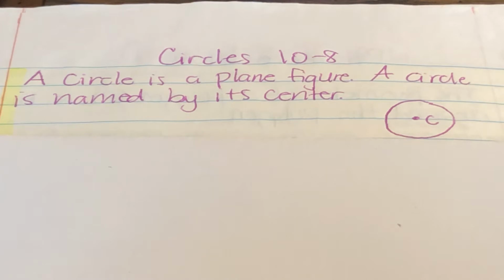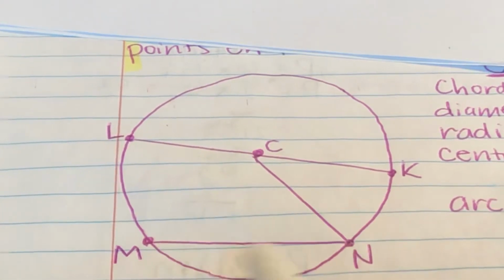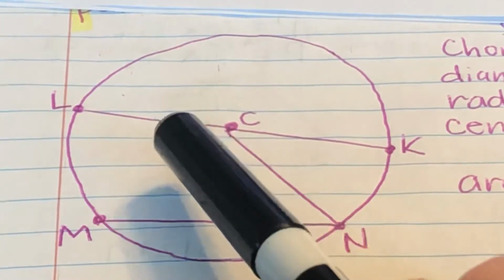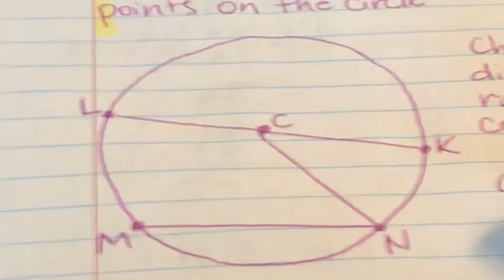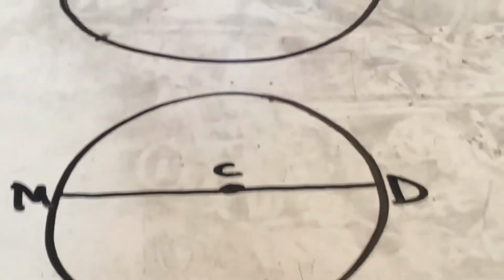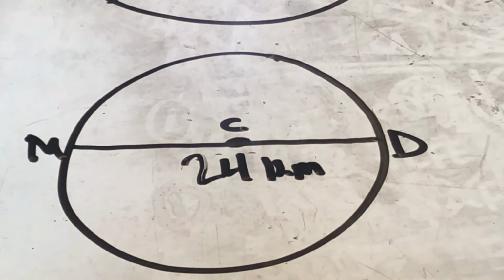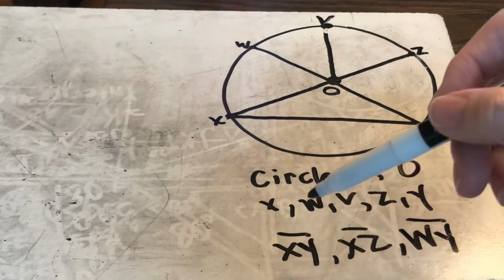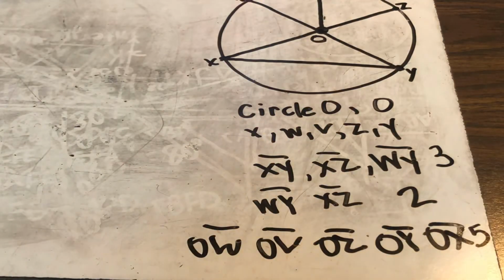April 23, 2020